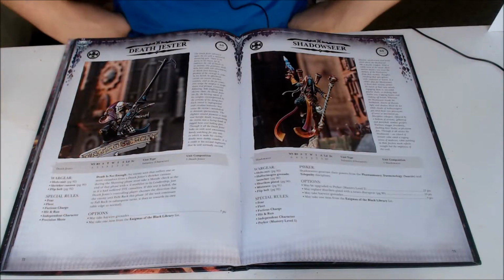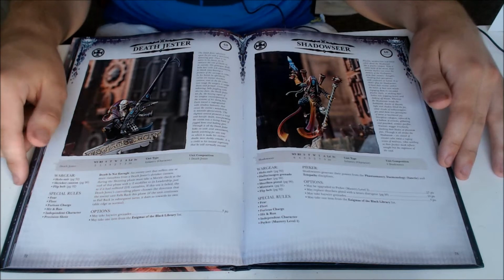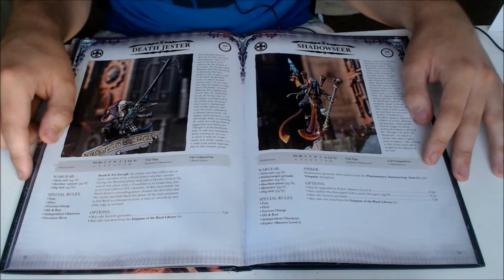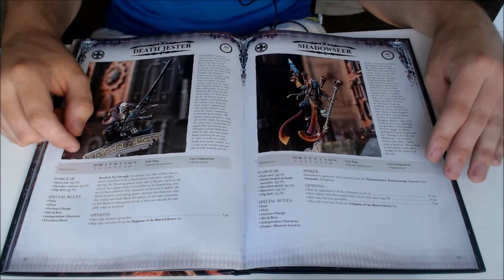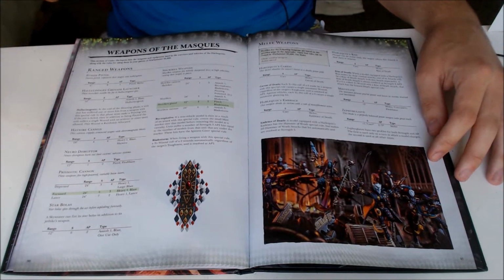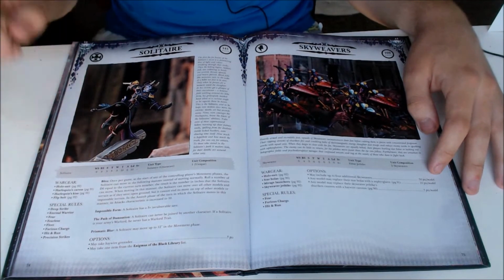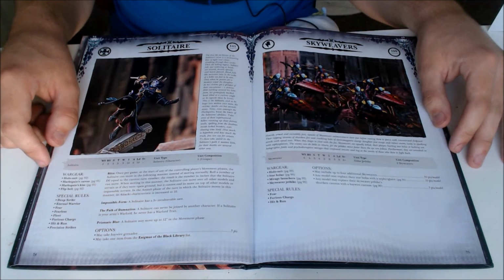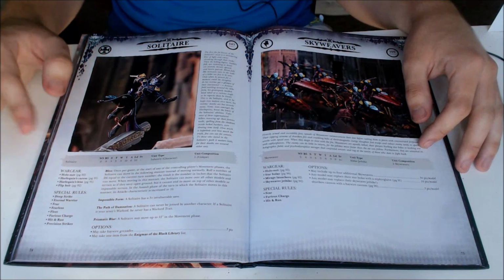Harlequin Codex Digest - (Ep.2) Elite Choices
Don't forget to check out the TableTopBanter Brand New Website!